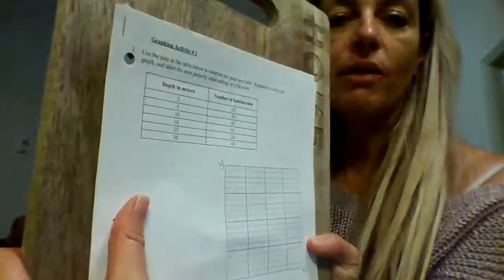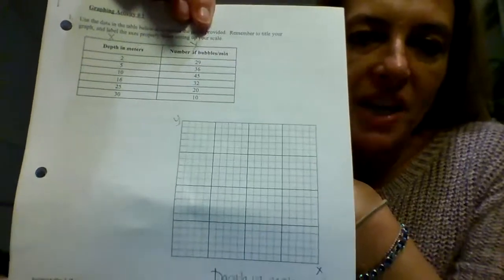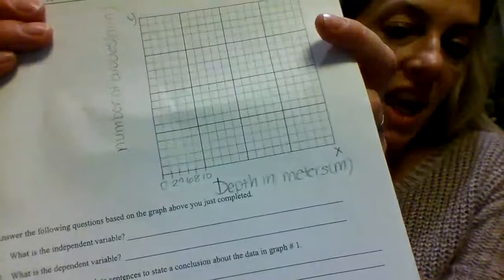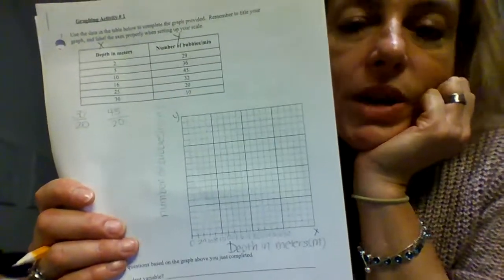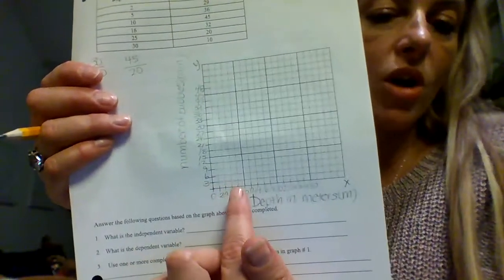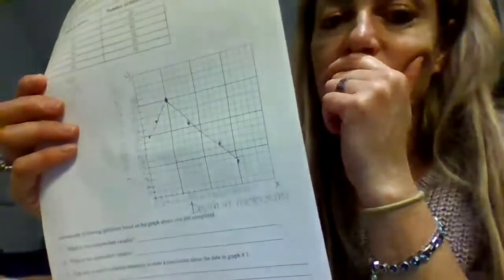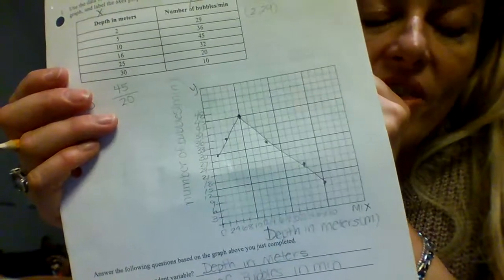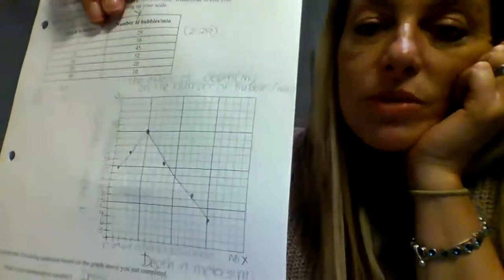Making a line graph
Use Samuelson Science graphing rules to help you complete your graphing packet